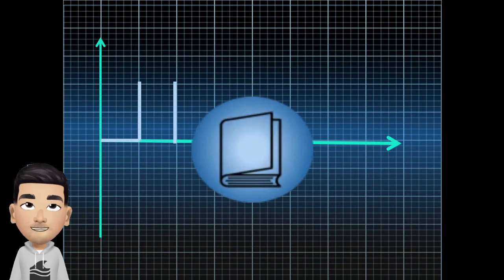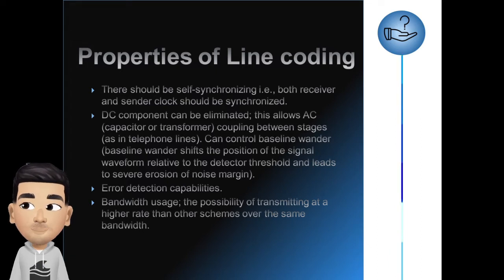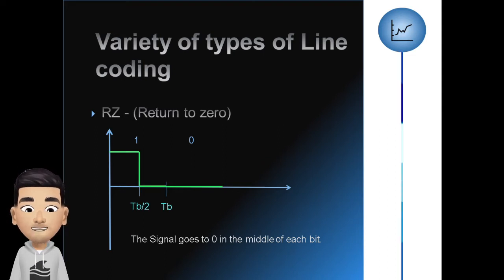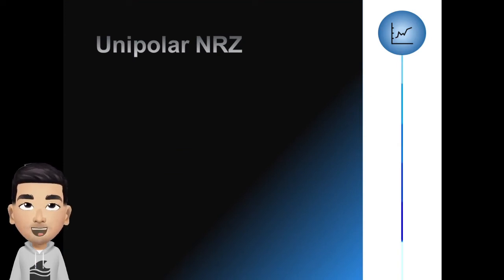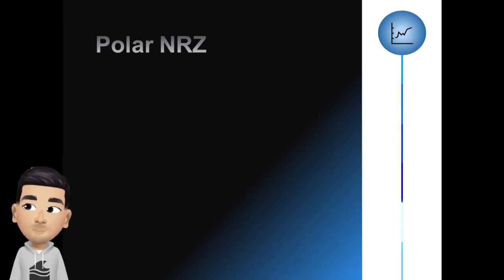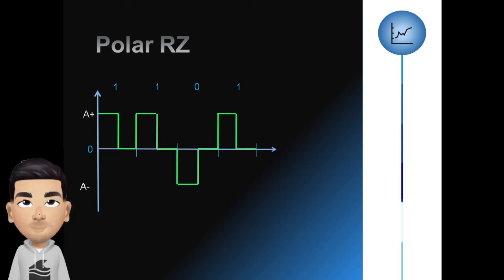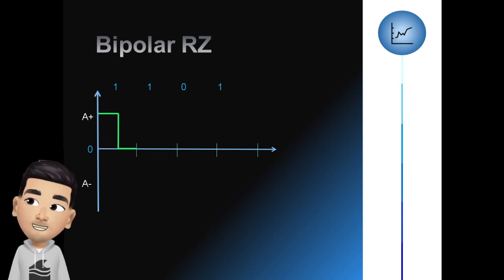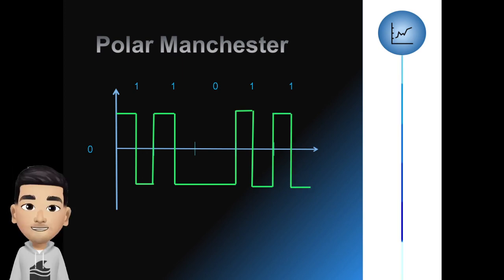Line Coding (Line coding techniques)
Line coding
Line code
Properties of Line coding
3 types of Line Coding
Unipolar (NRZ,RZ)
Polar (NRZ,RZ)
Bipolar (NRZ,RZ)